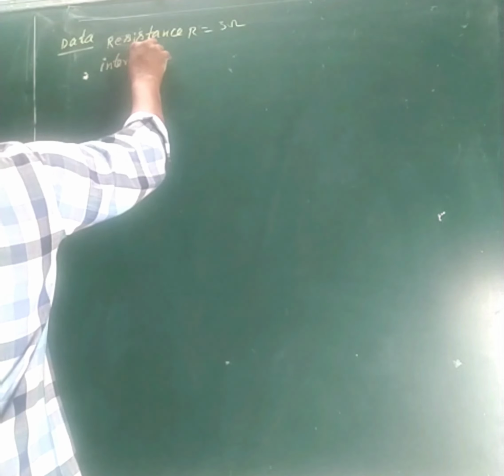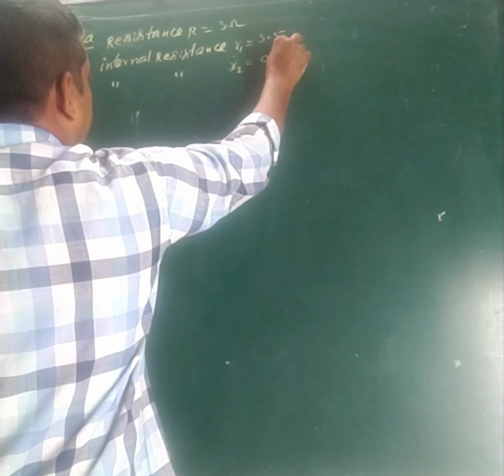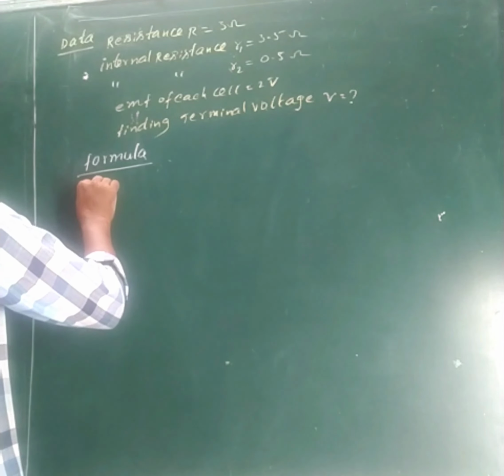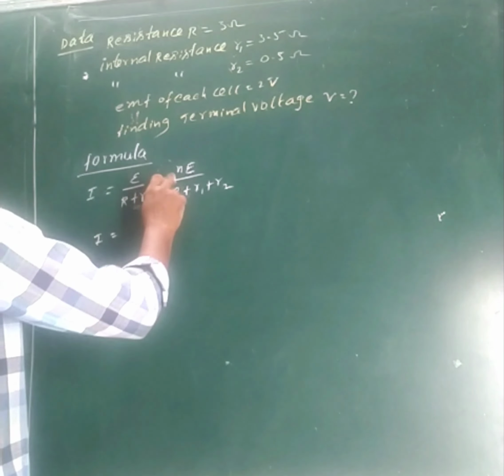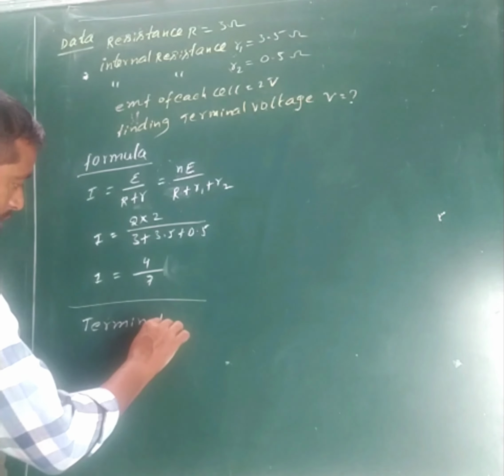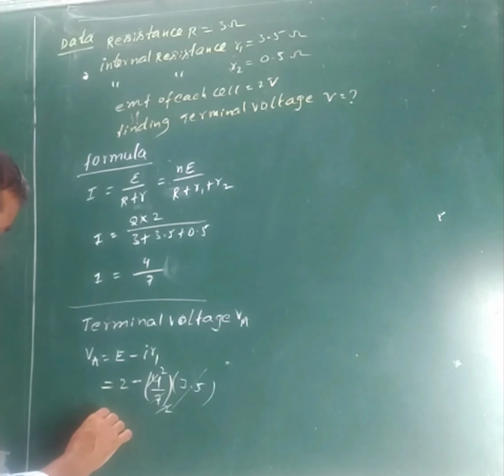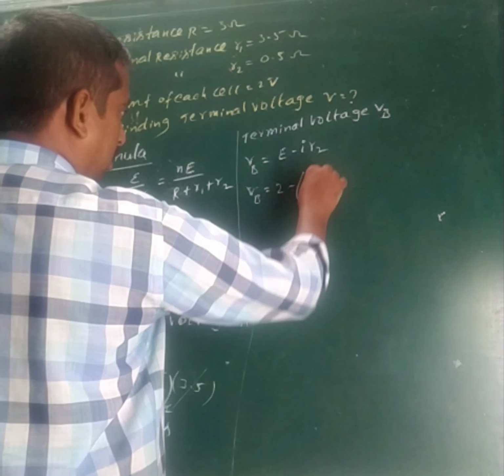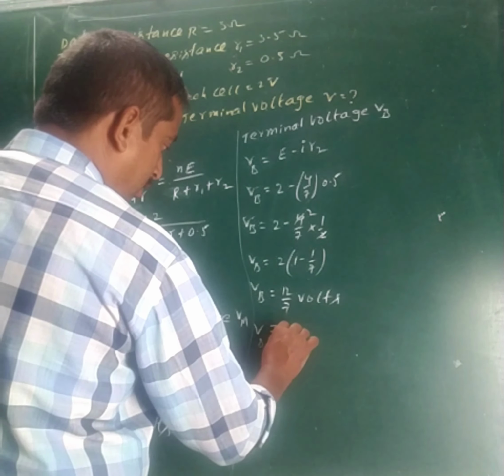Two cells A and B with same e.m.f of 2 V each and with internal resistances rA=3.5Ω